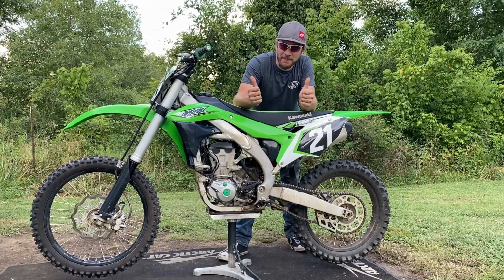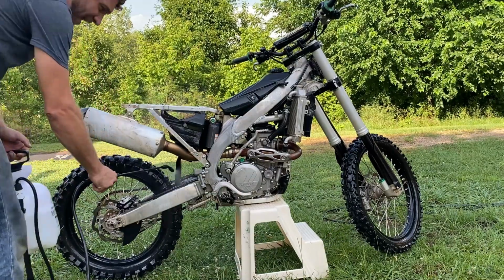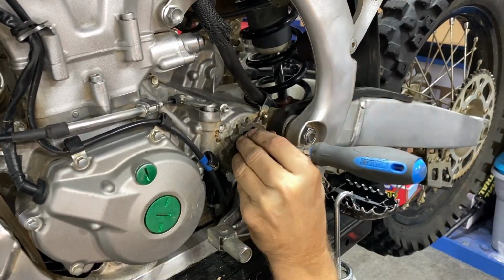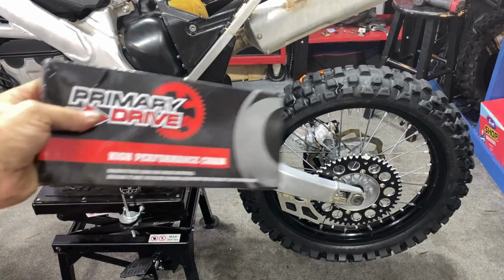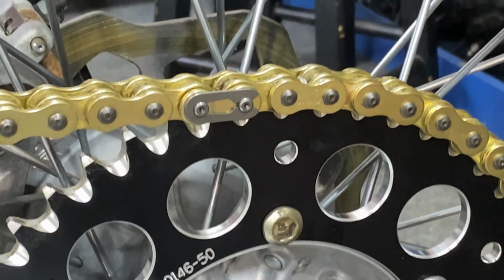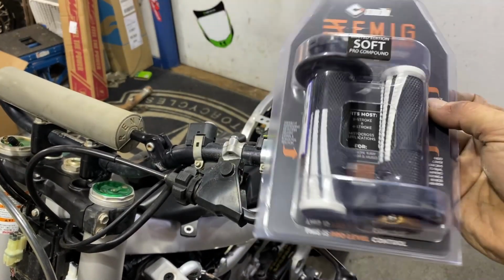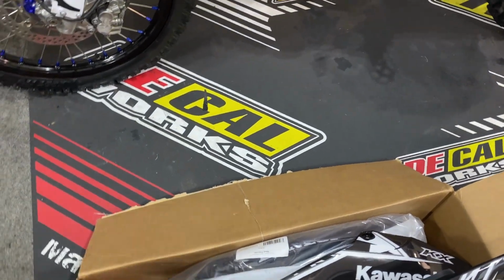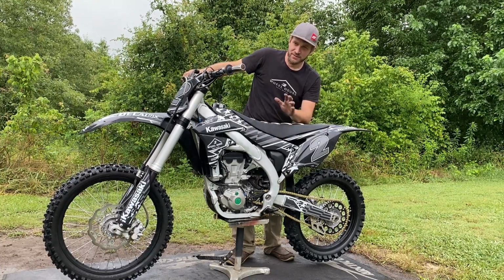2017 kx 450 face lift